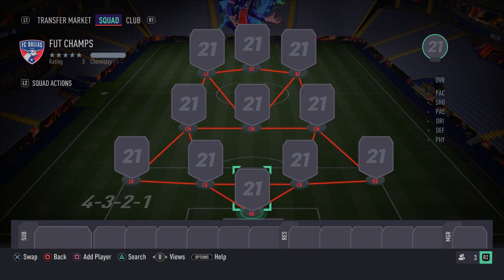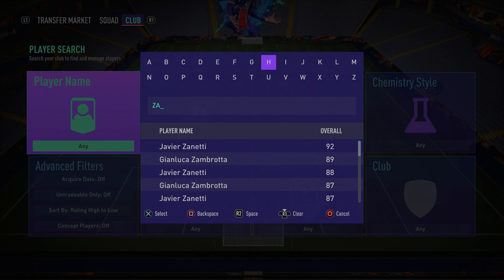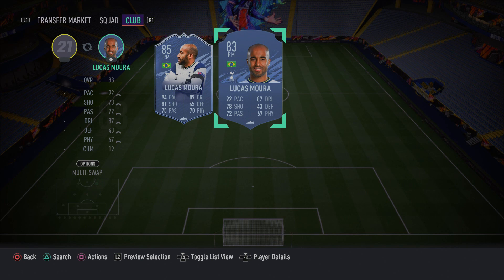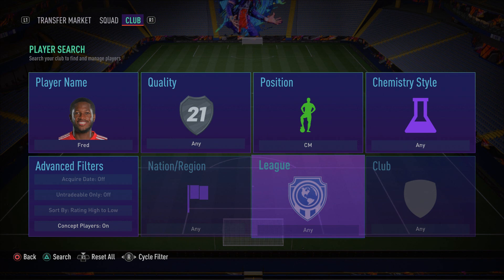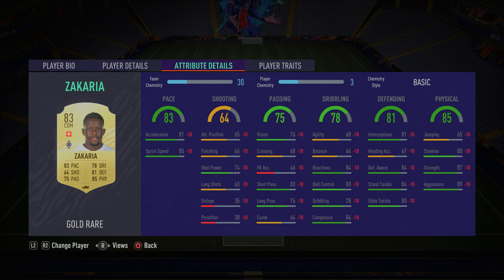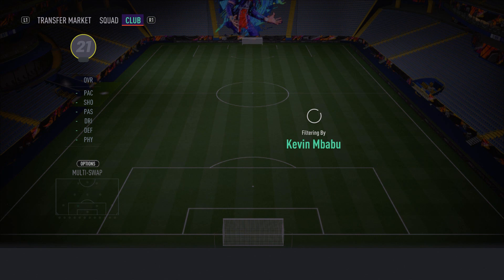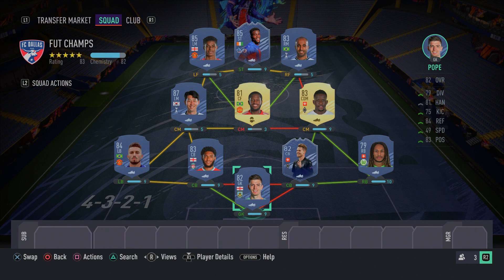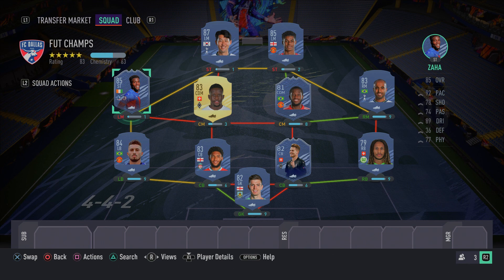*INSANE* 500K TEAM FIFA 21 (Get More FUT Champs Wins)! | FIFA 21 500K SQUAD BUILDER!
In this video I show you guys a meta 500k squad builder on FIFA 21 Ultimate Team. This team is very overpowered. It can even be used in fut rivals and in fut champs. This 500k squad builder is one of the best in FIFA 21.

best 500k team fifa 21 premier league
best 500k team fifa 21 fut champs
meta 500k team fifa 21
good 500k team fifa 21
500k team fifa 21
500k team fifa 21 premier league
500k team fifa 21 hybrid
500k team fifa 21 with rashford
500k team fifa 21 fut champs
500k team fifa 21 bundesliga
500k squad builder fifa 21
500k squad builder fifa 21 hybrid
fifa 21 500k squad builder
500k team fifa 21 ps4